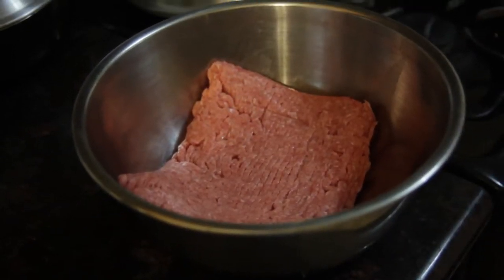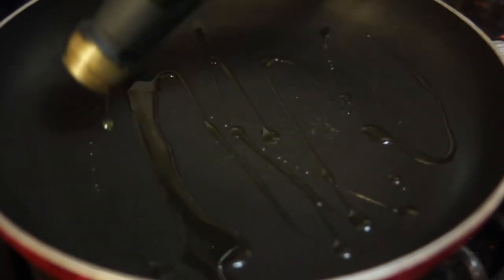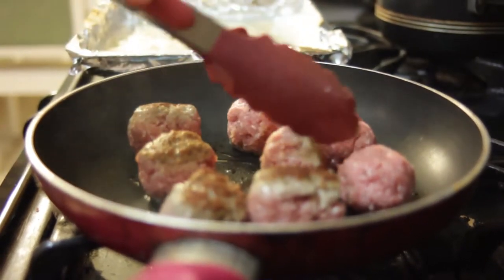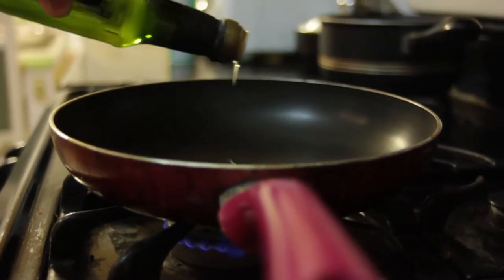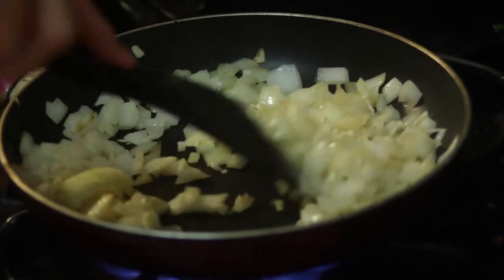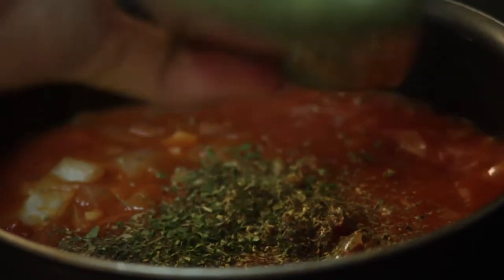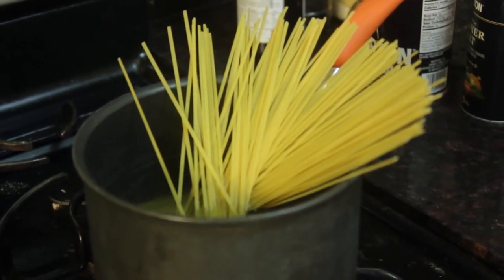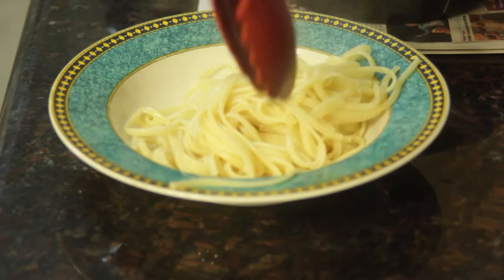Meatball Marinara on Spaghetti - Made from Scratch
Very simple turkey meatball marinara served over linguini.

Meatball Marinara
by Duy Nguyen

Ingredients
1lb ground turkey
1/3 cup bread crumbs
1 tablespoon Italian Seasoning
 tablespoons olive oil
 nonstick cooking spray
1 large onion, chopped
2 cloves garlice, diced
16oz can diced tomatoes
16oz can tomato sauce or tomato soup
1 teaspoon basil
1/2 teaspoon oregano
1 teaspoon parsely
1/2 teapsoon sugar
2 cups water
1/2 teaspoon salt (for pasta)
Any pasta of your choosing

Instructions
1) Place 1 pound of ground turkey into a large mixing bowl. Add to it 1/3 cup bread crumbs, 1 tablespoon Italian seasoning, ground pepper, and half a tablespoon of salt. Mix together by hand.

2) Roll the mixture into 1 1/2 to 2 inch meatballs.

3) Place a large skillet on medium high heat. Add 2 tablespoons olive oil to the skillet. Brown the meatballs on the skillet for about one minute per side.

4) While the meatballs are browning, line a baking sheet with aluminum and coat with nonstick spray. Preheat your oven to 375 degrees Fahrenheit.

5) When brown move your meatballs to the baking sheet. Don't worry if the meatballs are still raw; they will finish cooking in the oven. Place the meatballs in the oven for about 15 minutes.

6) Clean your skillet and place on medium heat. Add two tablespoons of olive oil along with one chopped onion to the skillet. Sweat the onions until translucent.

7) To the onions add two cloves diced garlic and stir.

8) Now add one 16 ounce can of diced tomatoes and one can of tomato sauce or tomato soup. Stir until incorporated.

9) Move your tomato mixture to a sauce pan on medium low heat. Add to the sauce 1 teaspoon of basil, 1/2 teaspoon of oregano, 1 teaspoon of parsely, salt and pepper to taste, and 1/2 teapsoon sugar. Stir thoroughly and leave it to simmer on low heat.

10) In a separate pot boil 2 cups of water and 1/2 teaspoon of salt. When the water boils add your pasta of choice. Here we are using linguini. Allow to cook for about 10 to 15 minutes, or until al dente.

11) When the meatballs are done, move them from the baking sheet directly into the marinara sauce. Allow the meatballs to simmer in the sauce for about ten minutes.

12) When your pasta is done, pour it out into a strainer.

To serve, place your pasta on a plate and leave an indentation in the center. Pour the meatball and sauce into the indentation.

Bon Appétit!